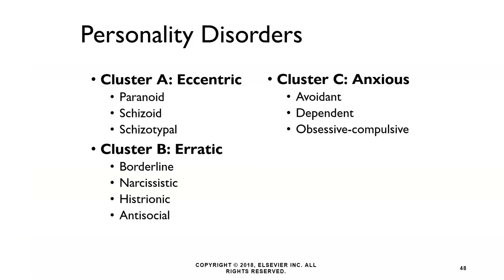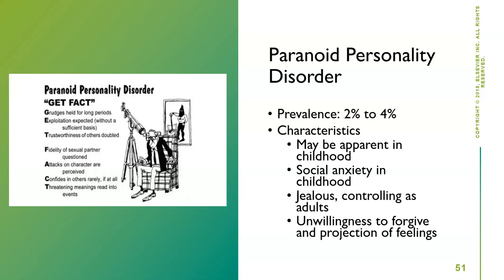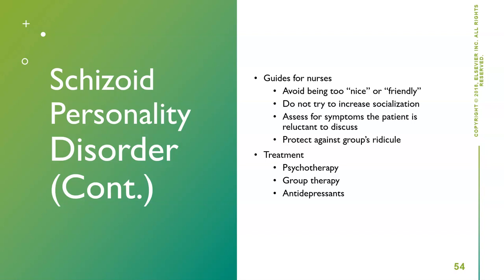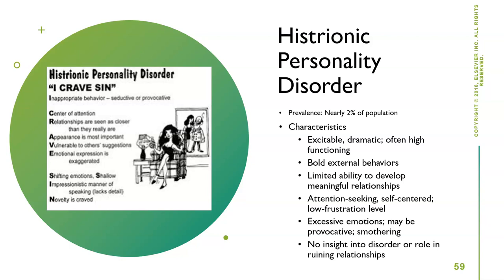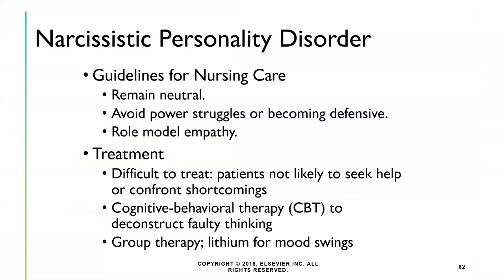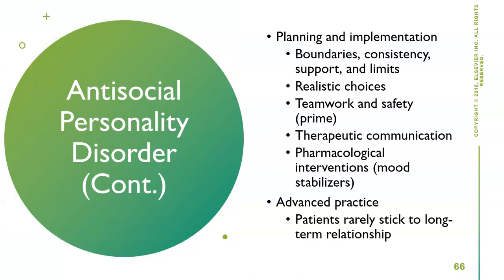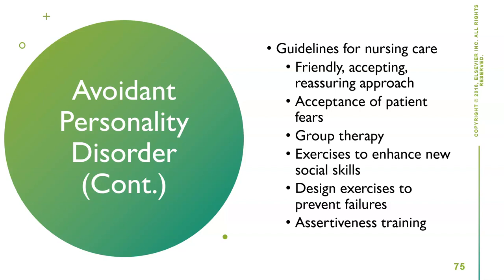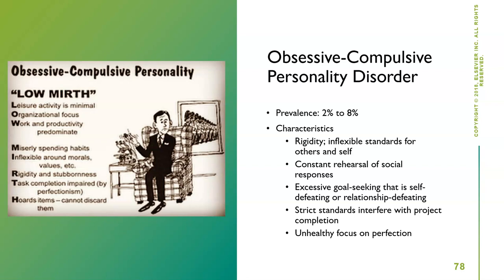NSG3450 Personaility Disorders